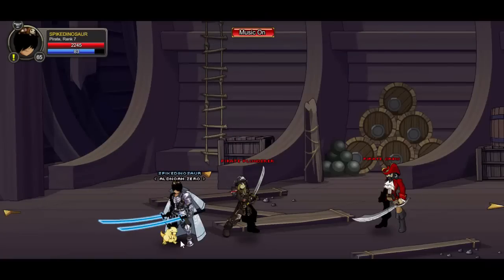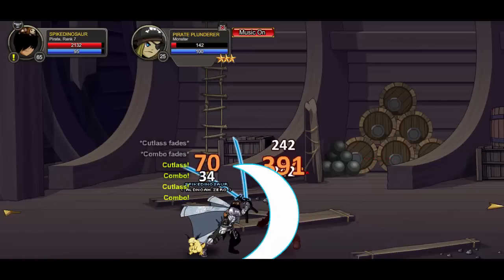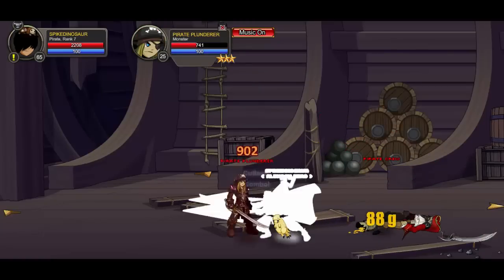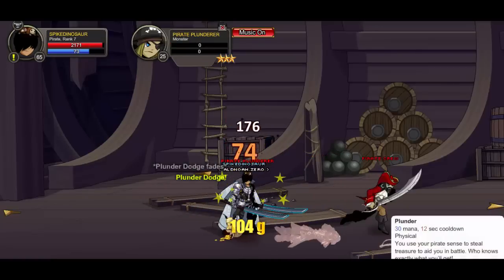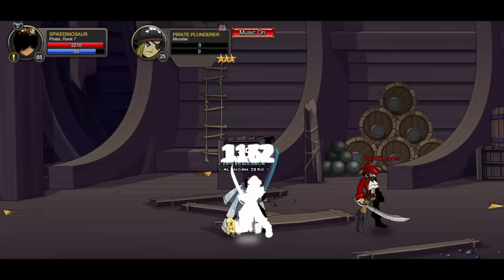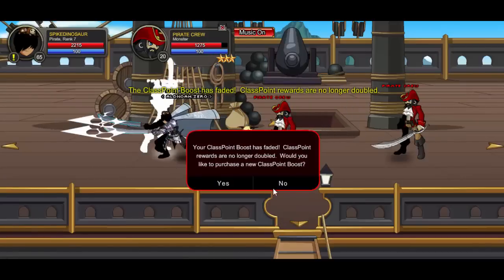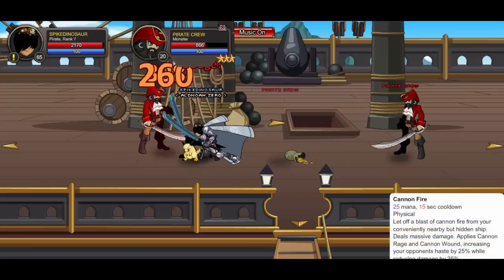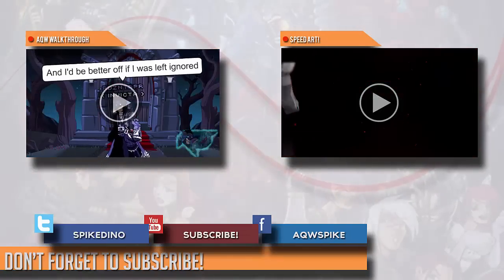=AQW= How to use NEW "Pirate" Class [2015-Zereldo Class] (W/ Commentary!)